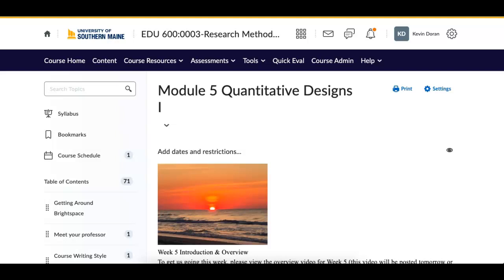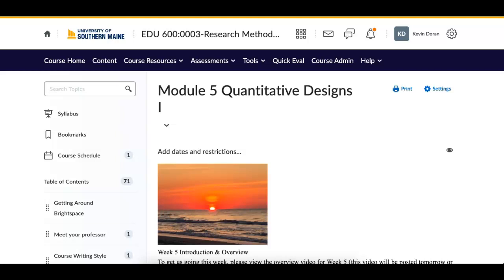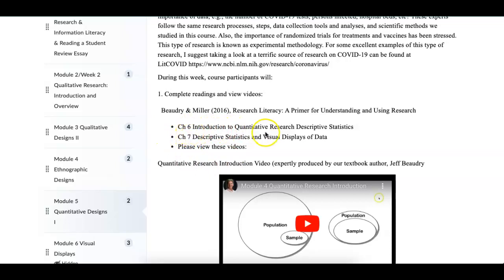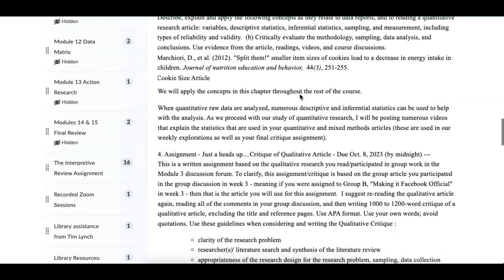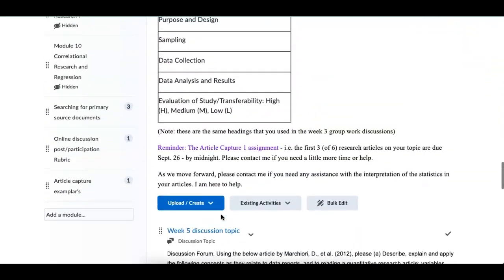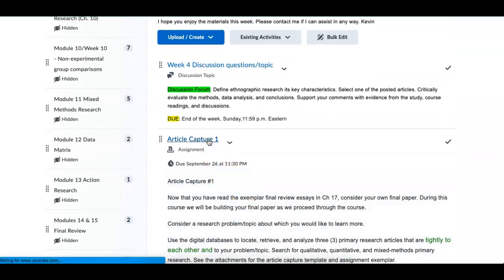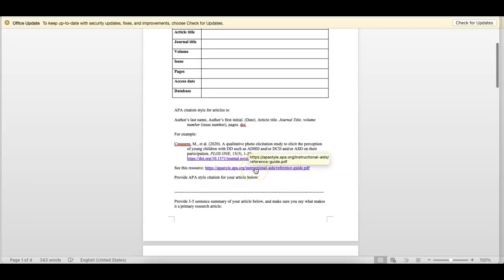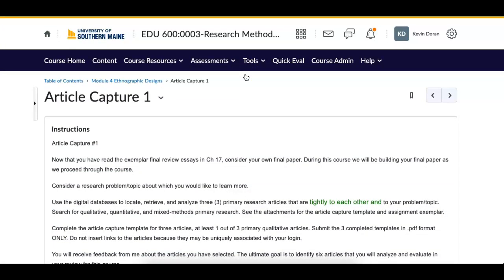EDU 600-Week 5-Fall 2023: Overview video and to-do